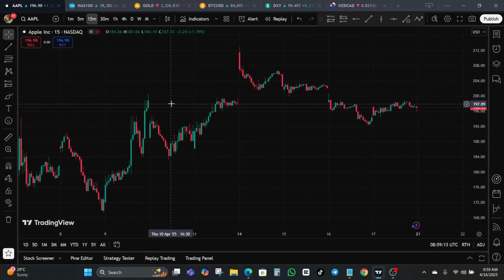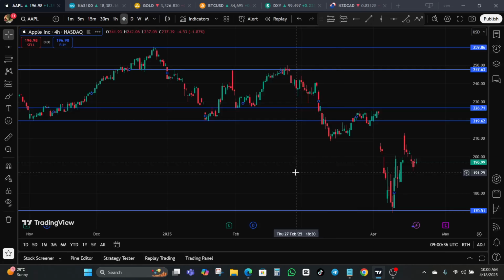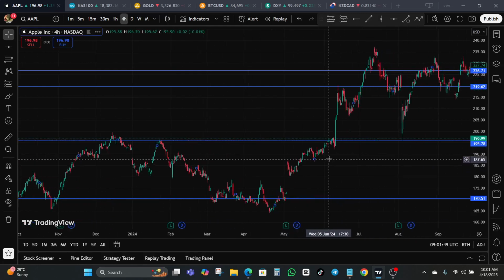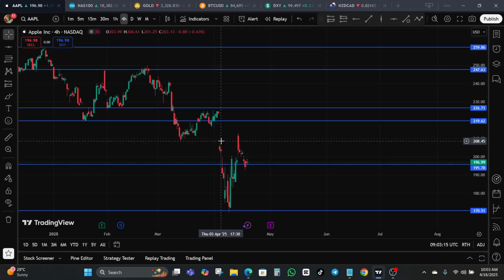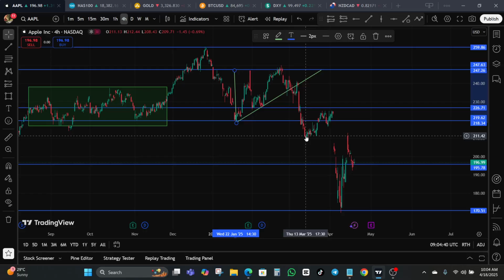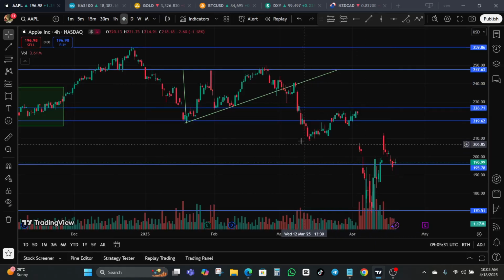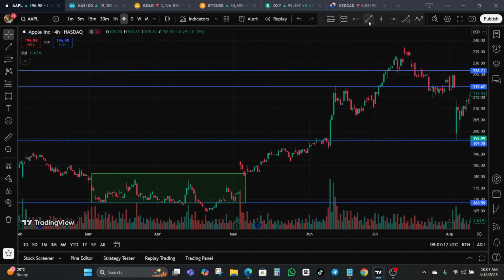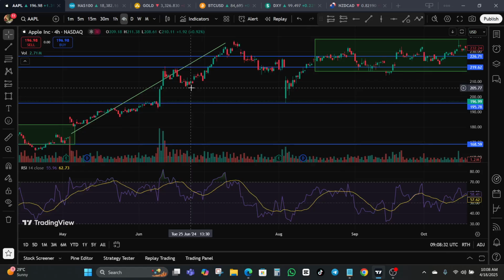The Easiest Way to Catch Big Stock Moves Before They Happen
In today’s video, we’re diving deep into one of the most effective techniques in trading: the Stock Breakout Strategy. This strategy is all about identifying key price levels where stocks have the potential to break out, leading to significant market movements. Whether you're a seasoned trader or just getting started, understanding how to spot these breakouts can give you a major edge in the market.

The Stock Breakout Strategy focuses on finding price points where stocks move beyond established resistance or support levels. When a stock breaks through these barriers, it often signals a continuation of the current trend, either upwards or downwards. By using this strategy, you can set yourself up for higher probability trades, especially when combined with other technical indicators.

In this video, we’ll walk through:
- How to spot breakout points in any market.
- The importance of volume and timing when trading breakouts.
- How to manage risk and avoid false breakouts.
- How to combine the breakout strategy with other technical indicators to improve your accuracy.

Remember, not all breakouts are created equal. It’s essential to look for confirmation signals, like volume spikes or trend continuation patterns, to confirm that the breakout is legit. False breakouts are a real risk, so knowing how to spot the right breakouts and avoiding the wrong ones is crucial.